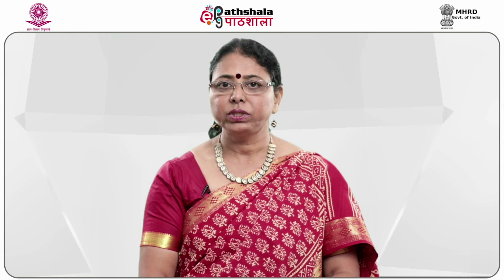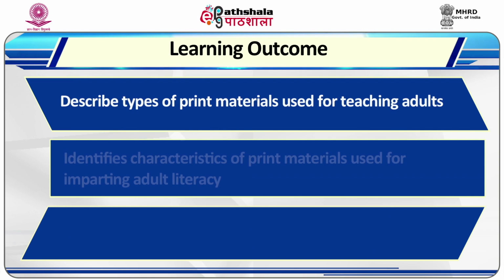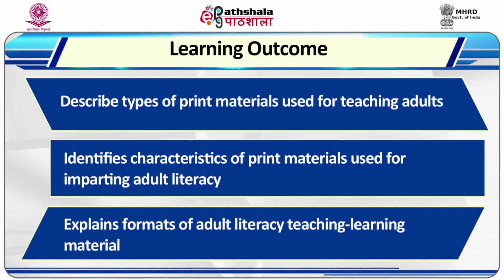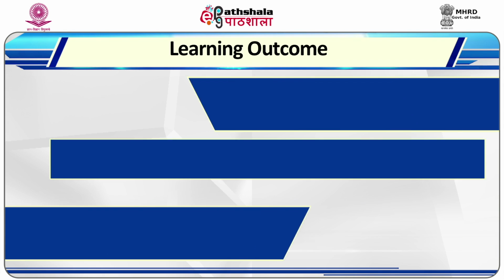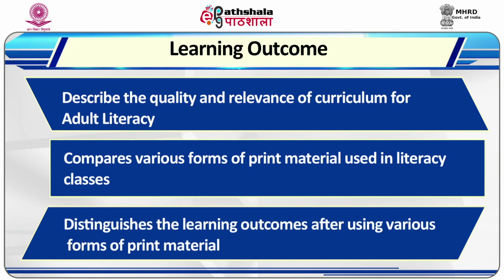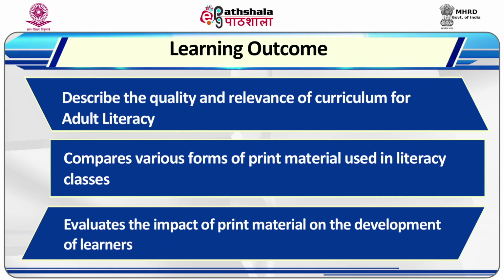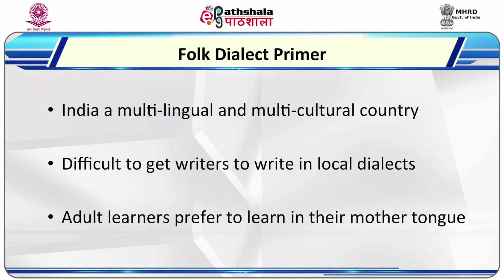Types of Material used for teaching Adults Print –Part II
Subject:Adult Education
Paper: Teaching Techniques